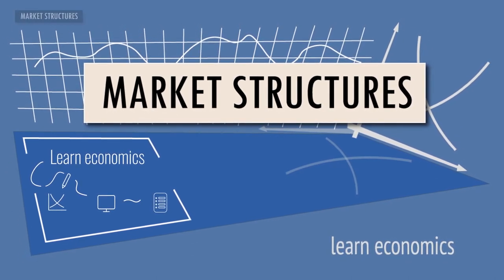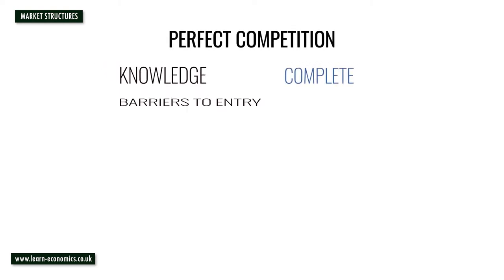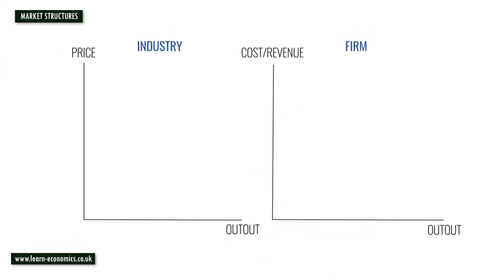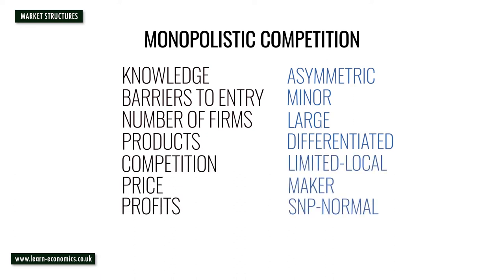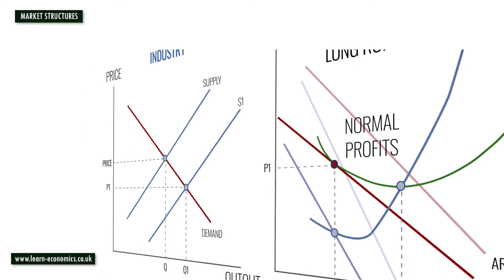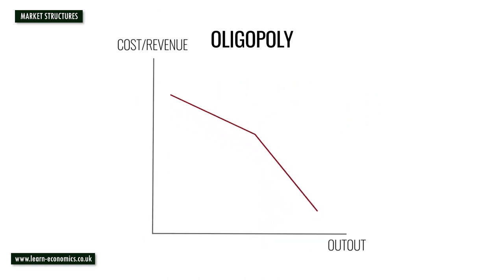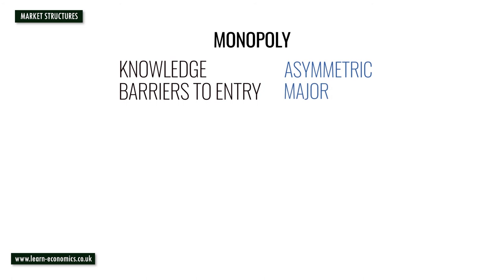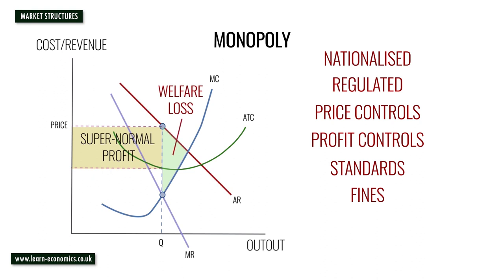Market structures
Markets can be considered in terms of market concentration and levels of competition. Markets can be 'perfectly competitive', 'monopolistically competitive', oligopolistic, and pure monopolies. Each can be evaluated in terms of barriers to entry, welfare and efficiency.